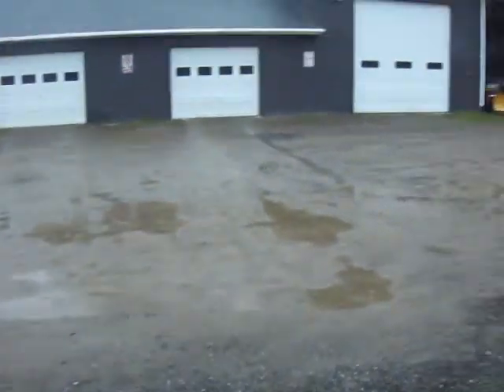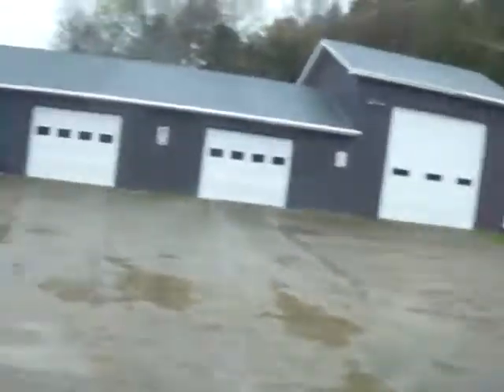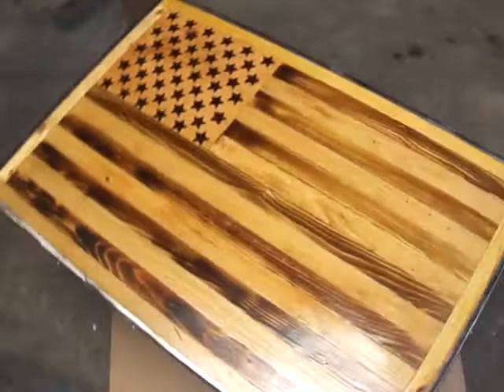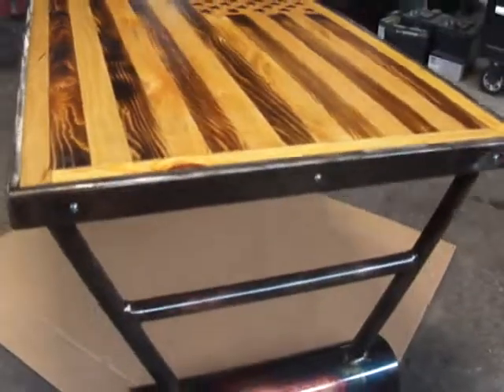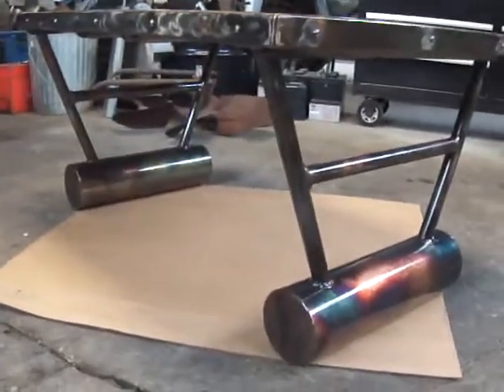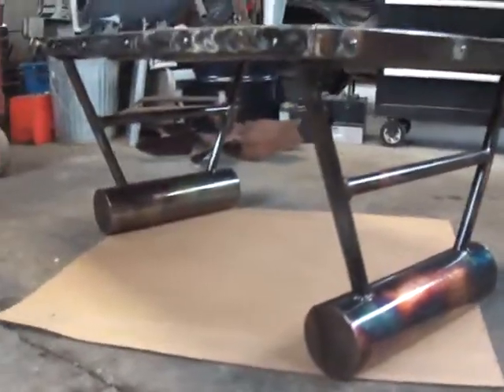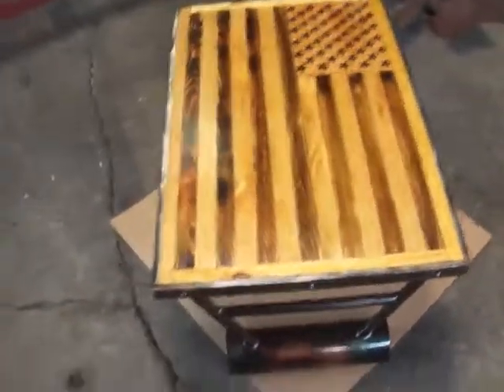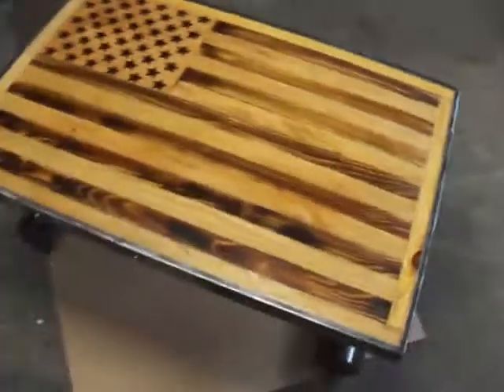American Flag table finished!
Done just in time for Memorial day weekend. I love how the frame/ base came out. Hope the raffle winner enjoys their prize! And if you were wondering about that scrap pile, for a small load I did alright.. An extra $281.95 never hurt anybody.